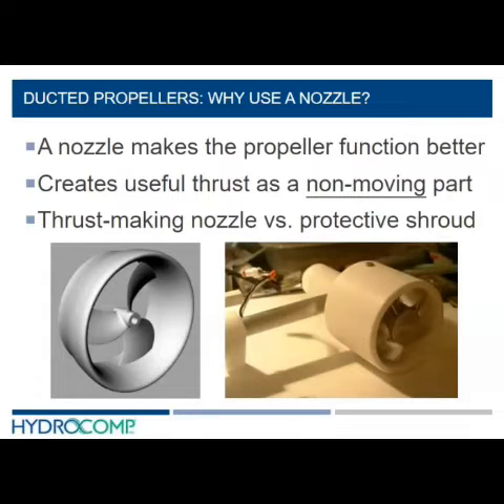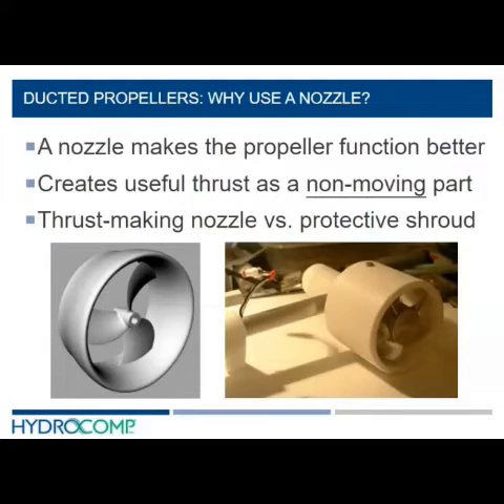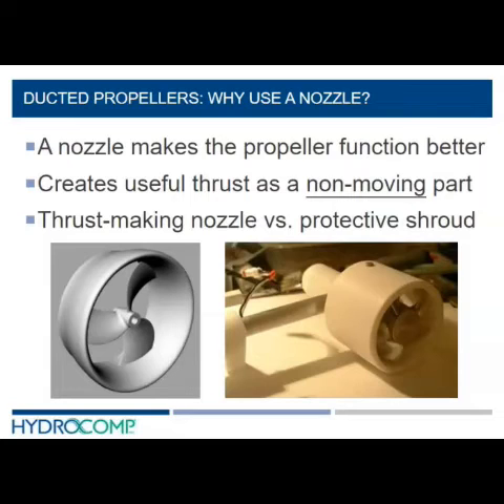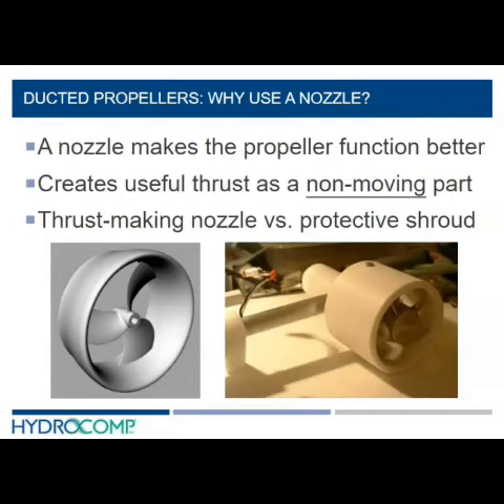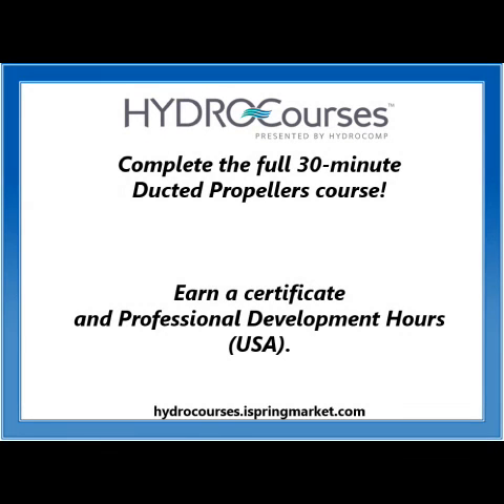HYDROCourse Preview: Ducted Propellers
Get a preview of our HYDROCourse: Ducted Propellers! To complete the entire 30-minute course, including a certificate for your records and PDH/CPD credits: